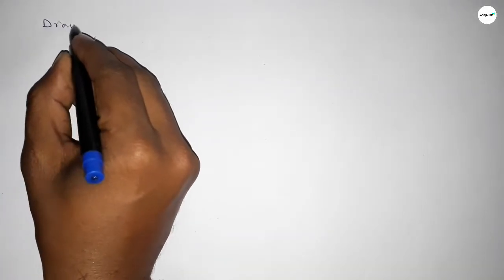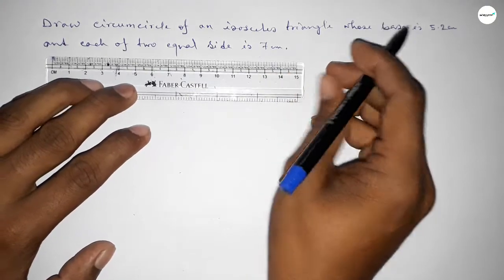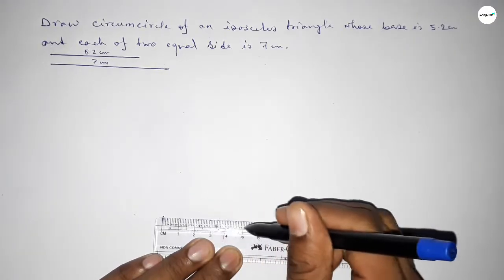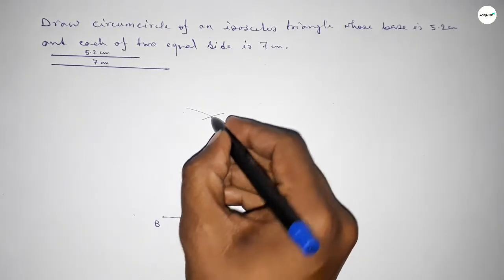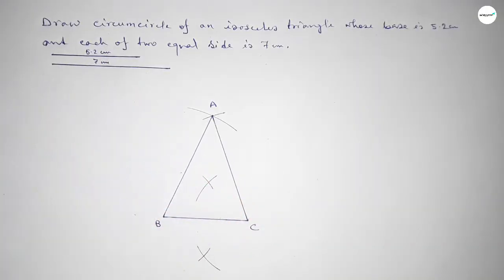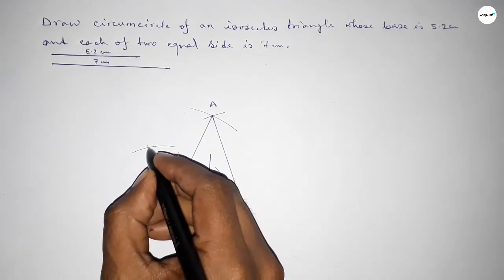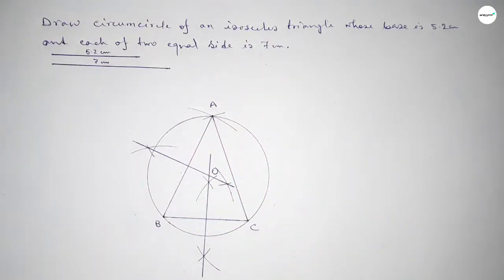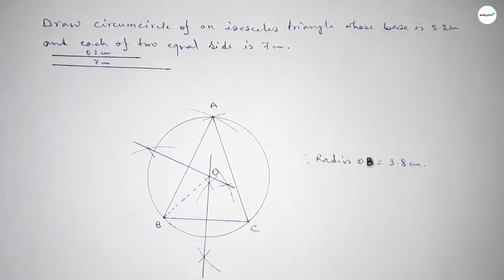How to draw a circumcircle of an isosceles triangle using compass. shsirclasses.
In Easy Way how to draw a circumcircle of an isosceles triangle using compass. shsirclasses. Geometrical Construction.